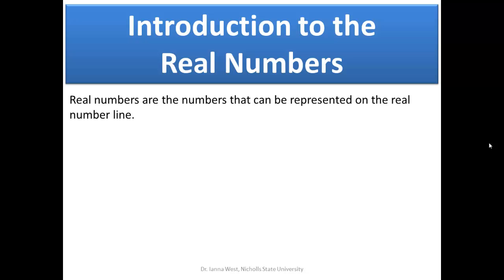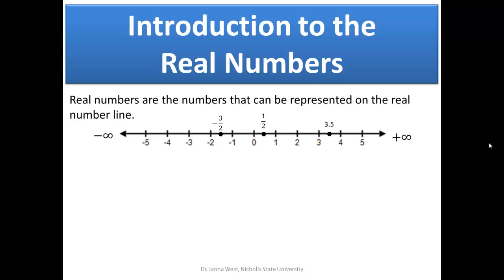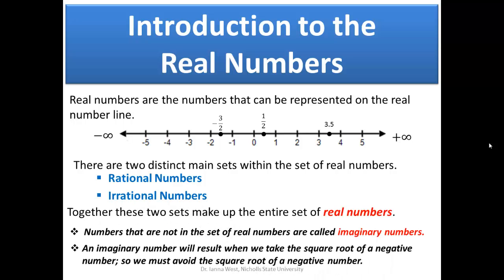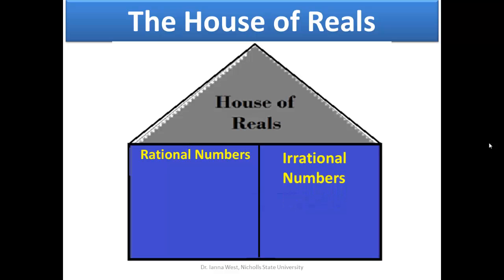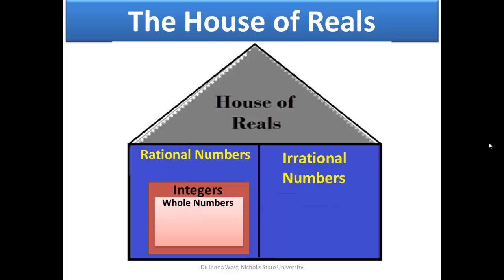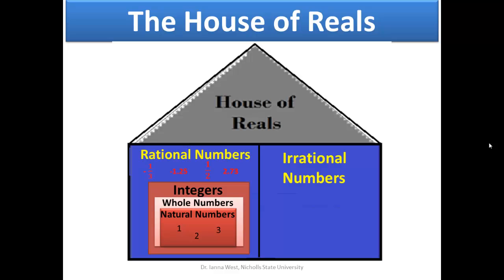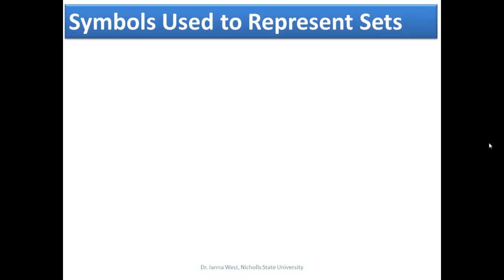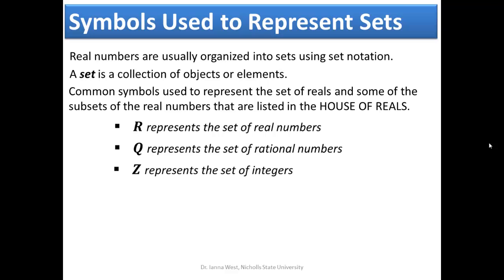The Real Numbers Part 1 (Introducing the Real Numbers)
Part 1 of 4 from the Lecture Series on the Real Numbers from the Online Developmental Math Course for Nicholls State University